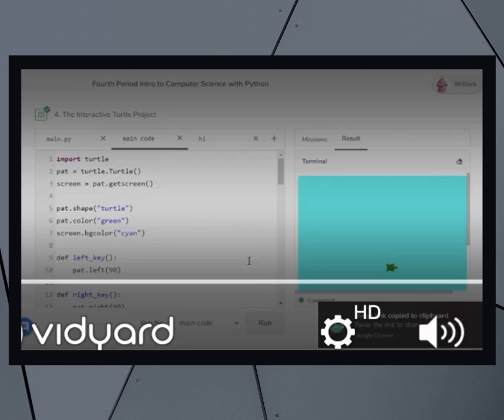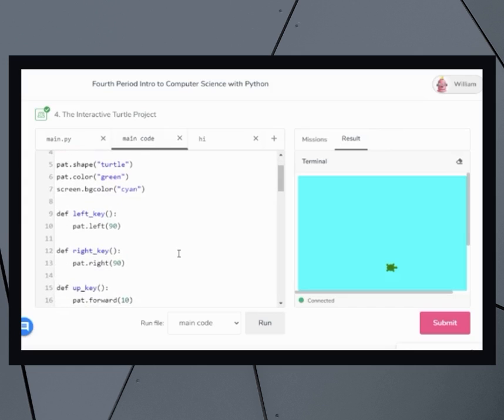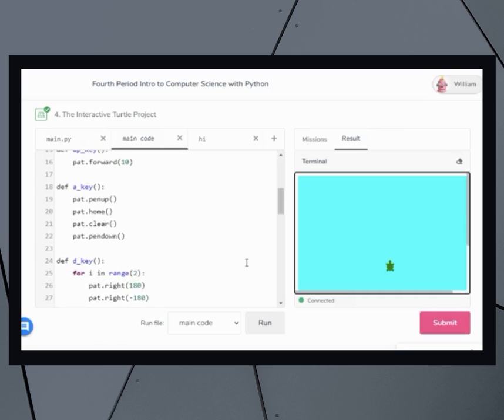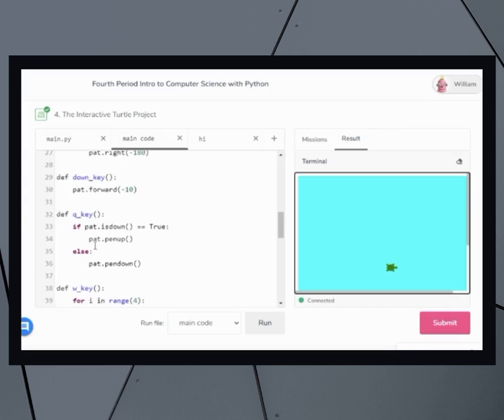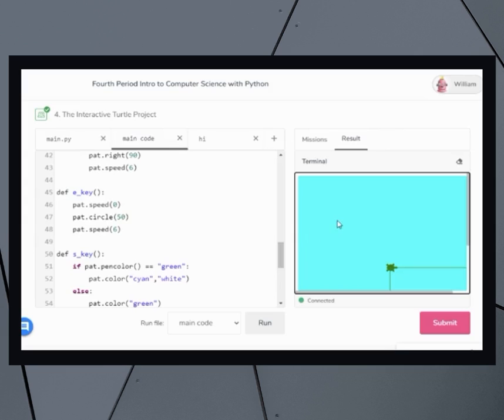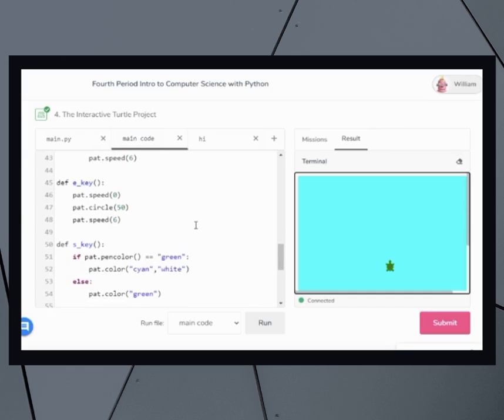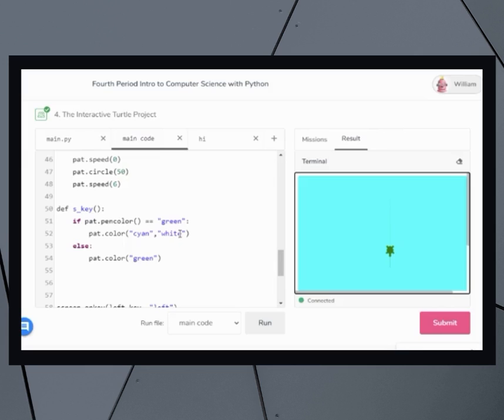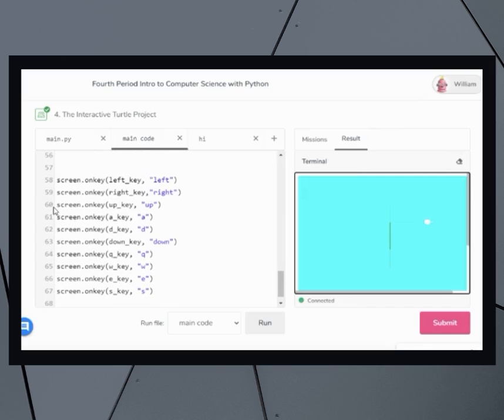Coding in Python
Students at Lied STEM Academy share their coding in Python.